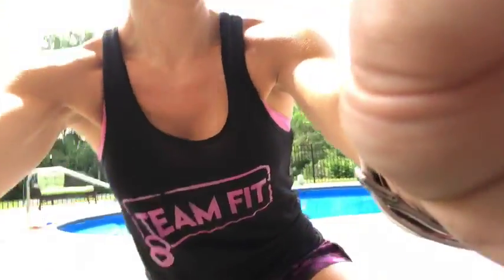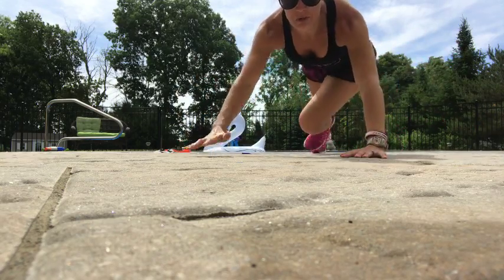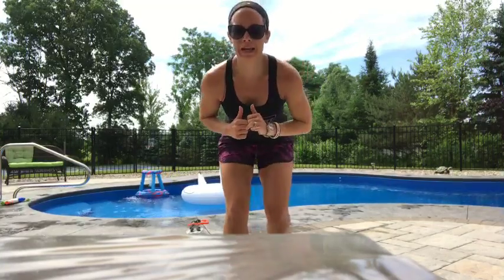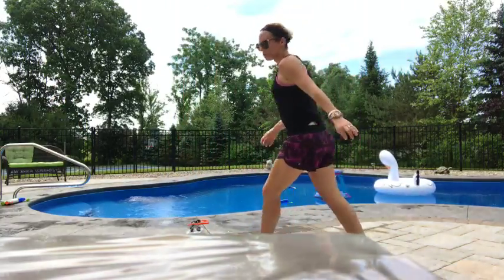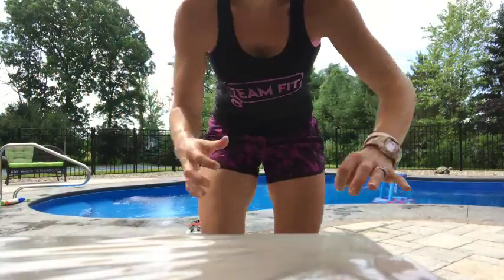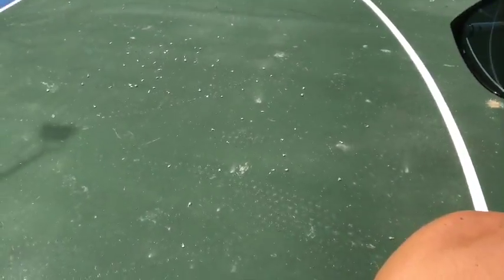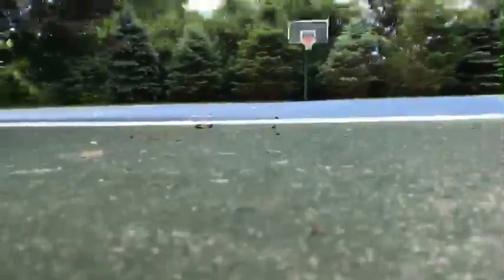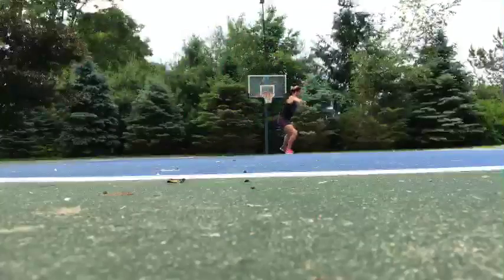Poolside workout for busy moms ...shred fat